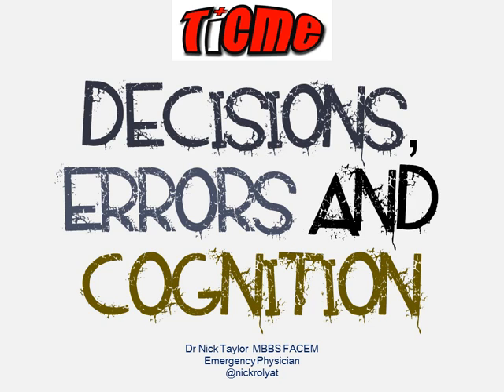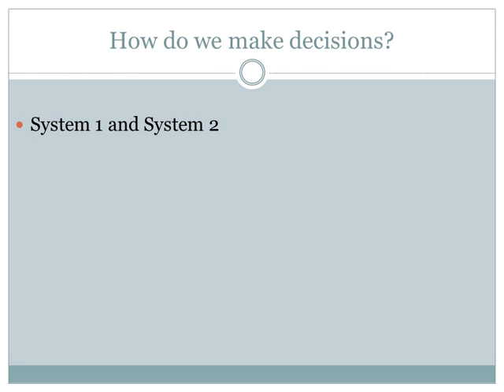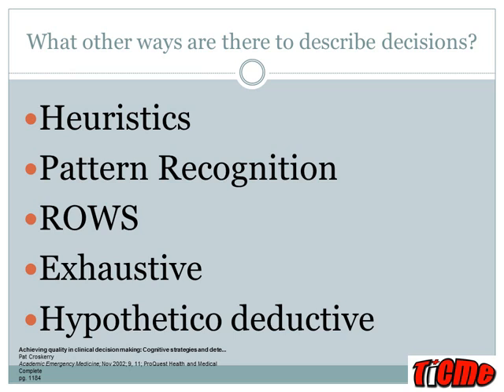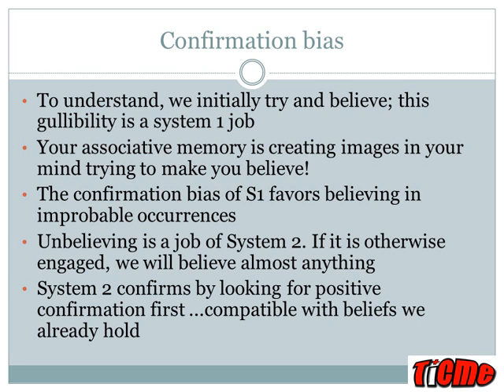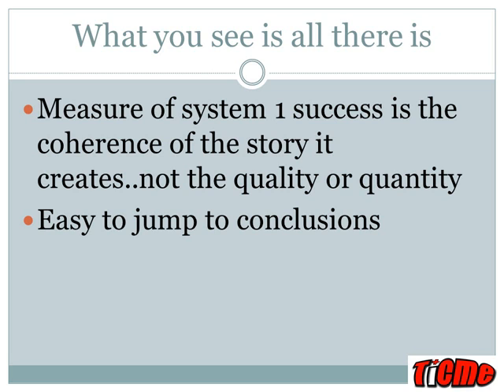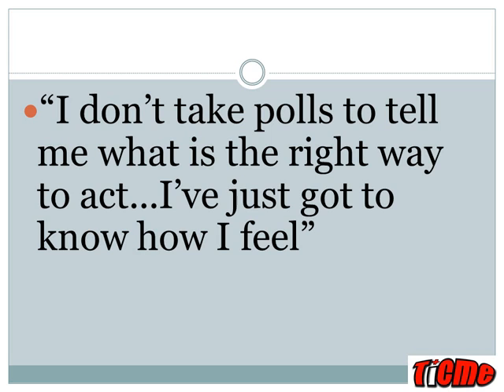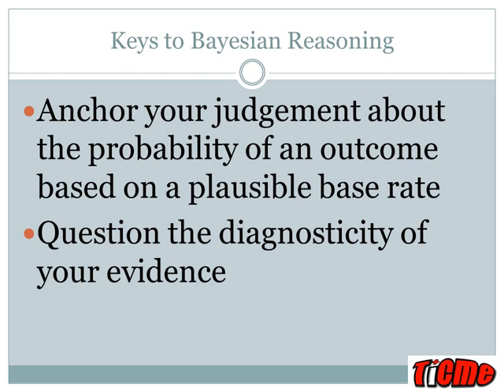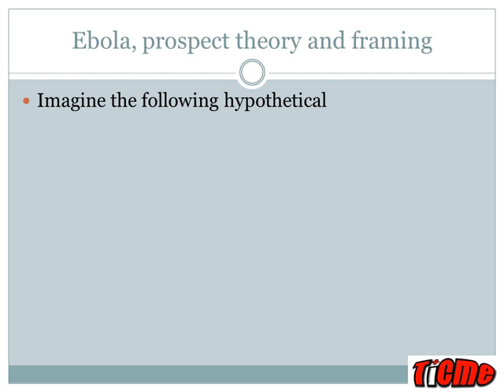Clinical decisions and errors part 1 video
Part One of the 3 part series on clinical decision making cognition and errors. It uses the system 1 and 2 thinking theory to help explain how decisions are made in busy acute clinical medicine environments .